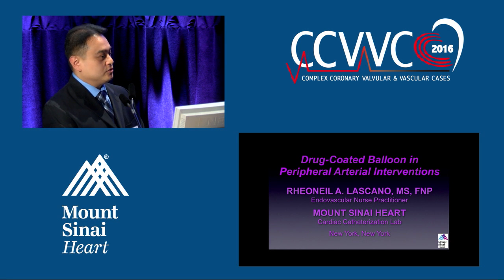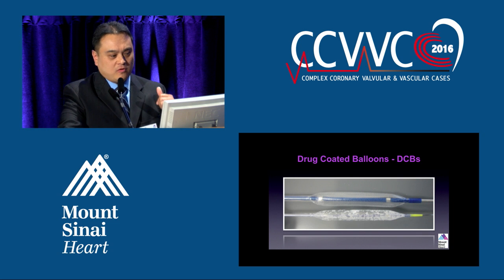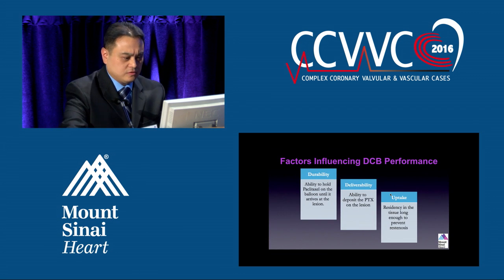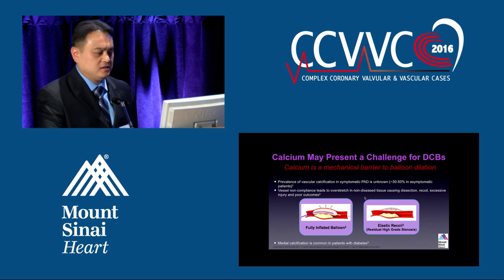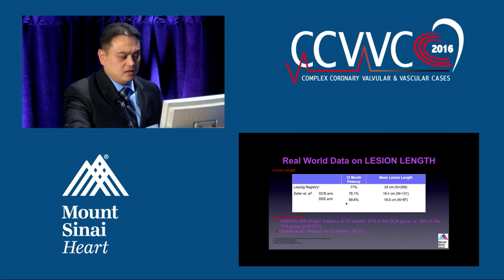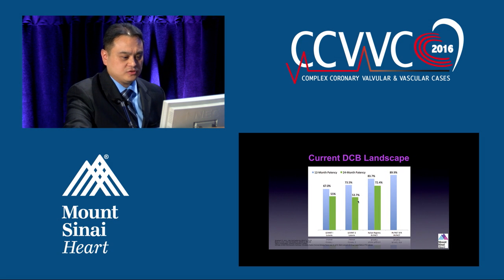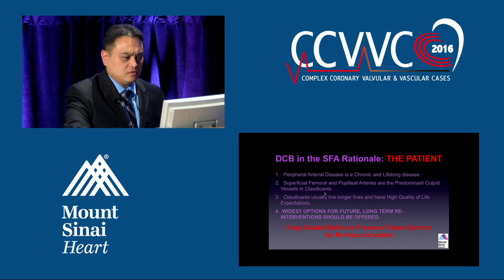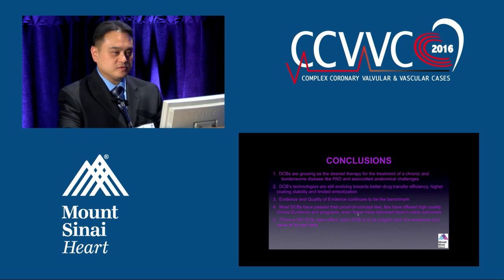Drug-Coated Balloon in Peripheral Arterial Intervention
Rheoneil Lascano, FNP